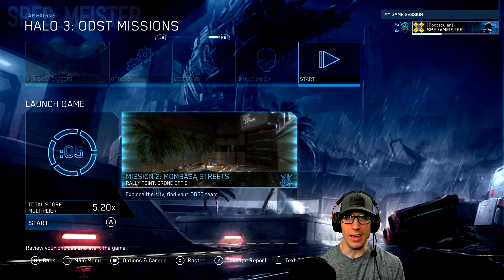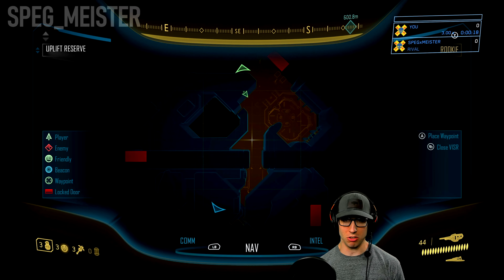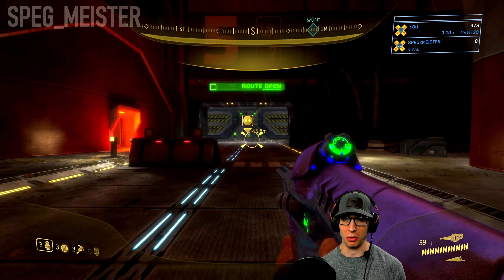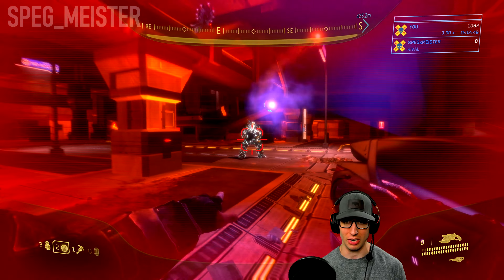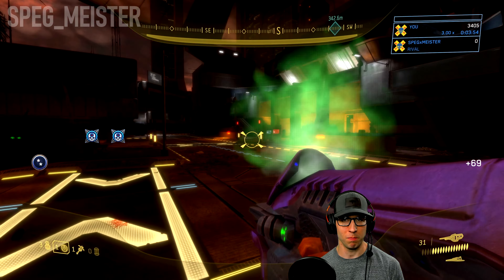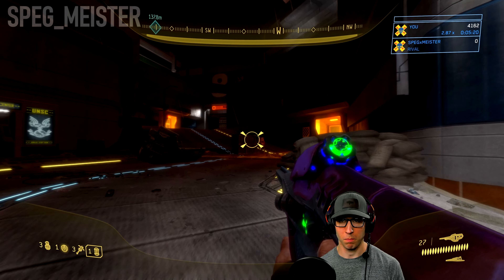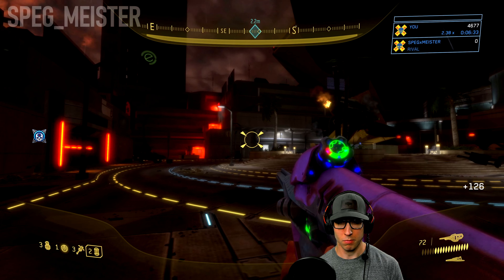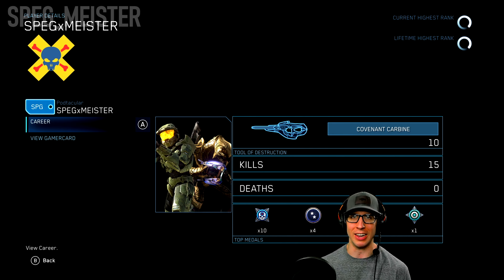Halo 3: ODST | Legendary Walkthrough | Mombasa Streets [To Uplift Reserve] | NO DEATHS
Departing from Tayari Plaza, the Rookie continues the search for his squad as he sets foot for Uplift Reserve.

Welcome to part three in my Halo 3: ODST Legendary Guide! In this walkthrough, I'll be covering some tips and strategies which helped me complete this mission on Legendary difficulty with no deaths.

CHAPTERS
00:00 Introduction
00:53 Deference for Darkness
05:44 Finding the Drone Fighter Optics

Halo 3: ODST | Legendary Walkthrough | Mombasa Streets [To Uplift Reserve] | NO DEATHS (Iron Skull / Par Score / Campaign Scoring ON). Tips and strategies to help you get better at Legendary.

If you're new to the channel, welcome! I hope you enjoy the videos I put out as much as I enjoy producing content for you, the viewers.

SPEG_MEISTER - Your friend in bringing the saucy commentary to the dinner plate, without the nonsense.

TITLE: Halo: The Master Chief Collection
GAME: Halo 3: ODST
MISSION: Mombasa Streets
DIFFICULTY: Legendary
SKULLS: Iron

►I use Elgato Game Capture HD60 S

►I use VEGAS Movie Studio 15 Suite

►I use Elgato Green Screen

►I use BenQ ZOWIE 24in Full HD Gaming Monitor

►I use High-Speed HDMI Cable

►I use HP IPS LED 27in Monitor

►I use Blue Yeti USB Microphone

►I use Dragonpad USA Pop Filter

►I use HyperX Cloud II Gaming Headset

►I use NEEWER Adjustable Microphone Suspension Arm Stand

►I use 10" Selfie Ring Light